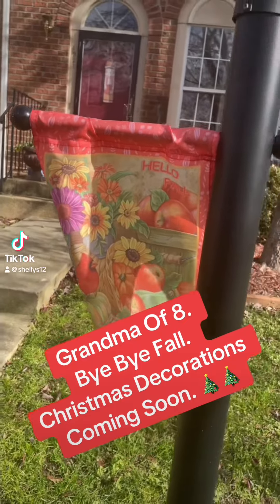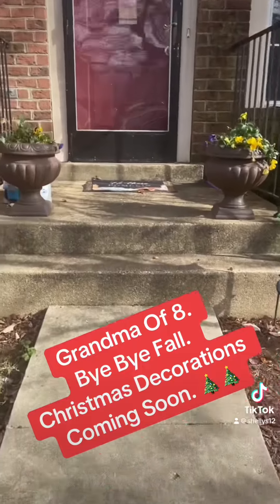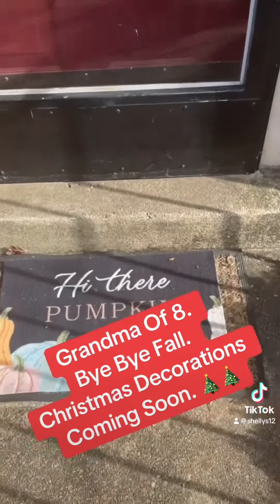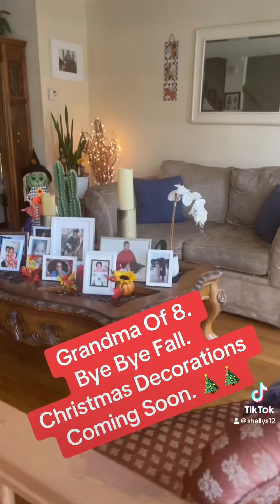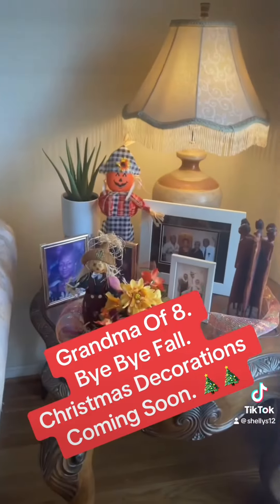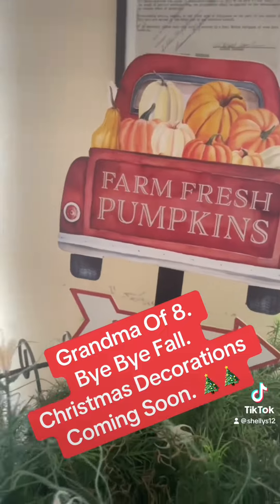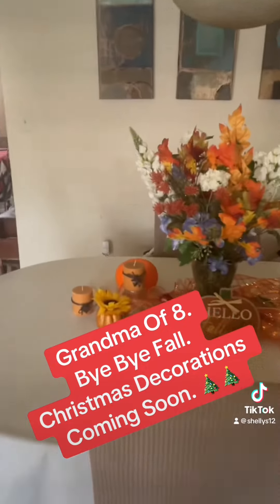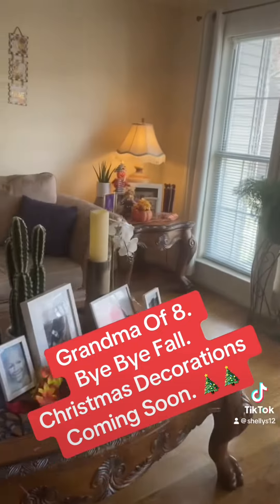fyp shorts christmas decoration thanksgiving